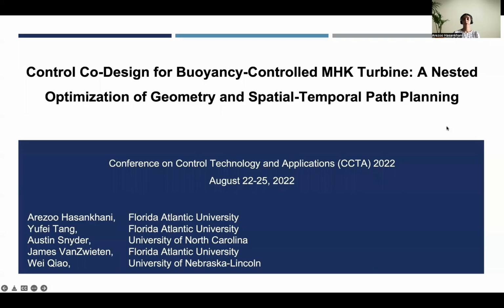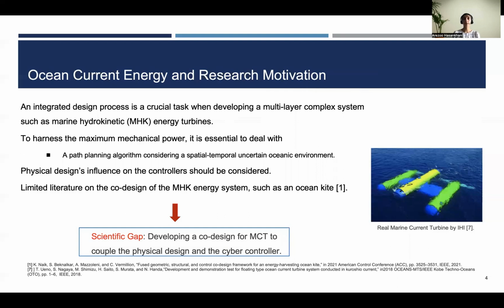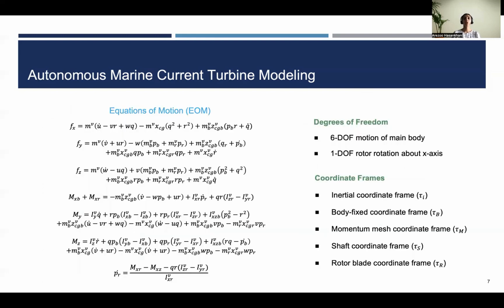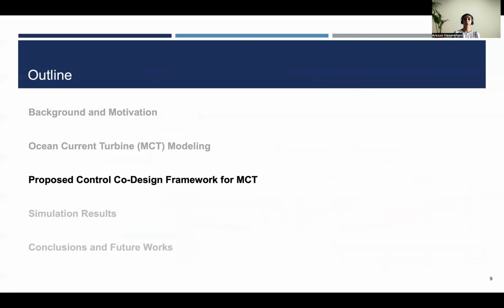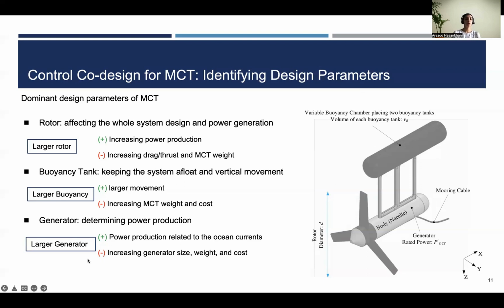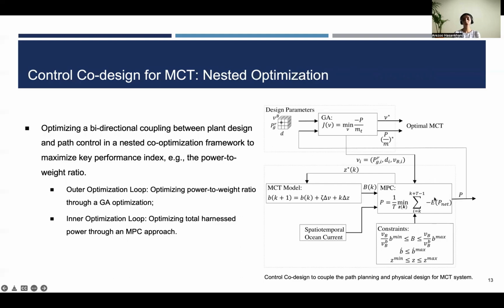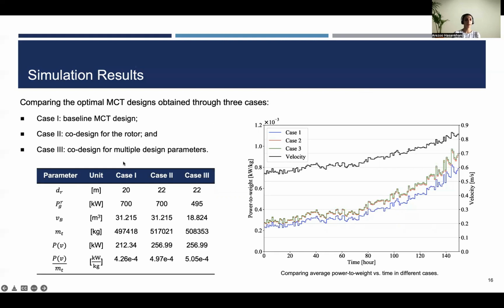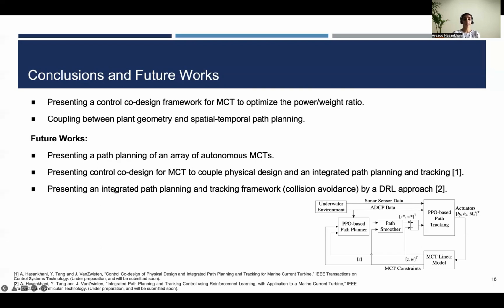Control Co-Design for Marine Hydrokinetic Turbine: An Optimization of Geometry and Path Planning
Paper by Arezoo Hasankhani, Yufei Tang,  Austin Snyder, James VanZwieten, and Wei Qiao at the 2022 Conference on Control Technology and Applications (CCTA).